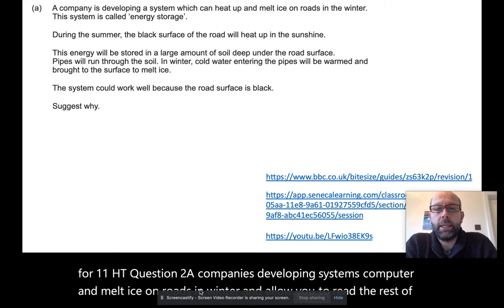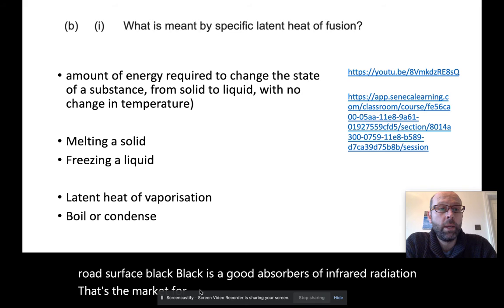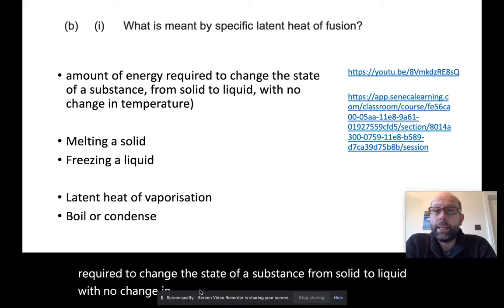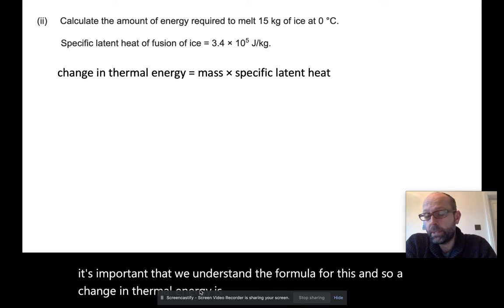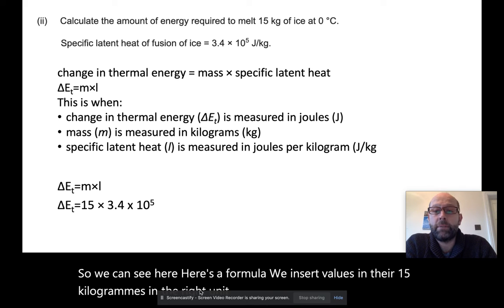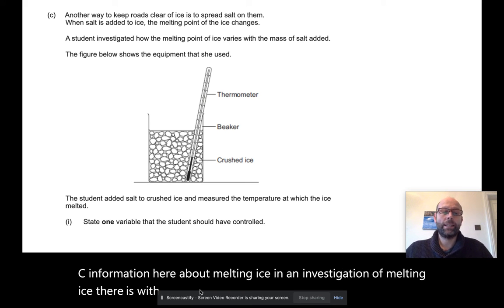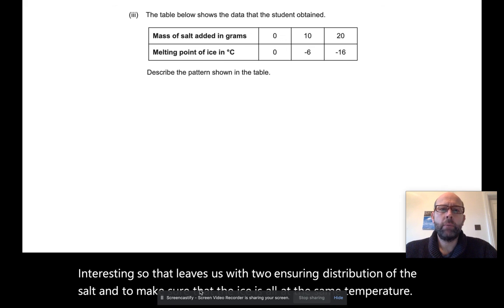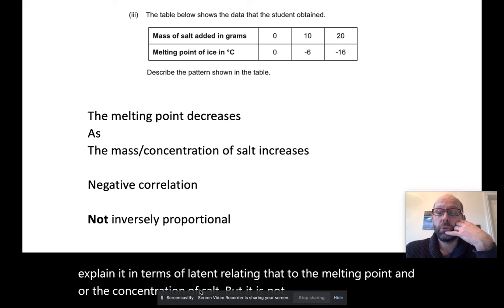Question 2 a - c (iii) Particle Model HT Paper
A walkthrough of Question 2 a-c (iii) Particle Model HT Paper.

Work through at own pace and remember to pause and go back when required.